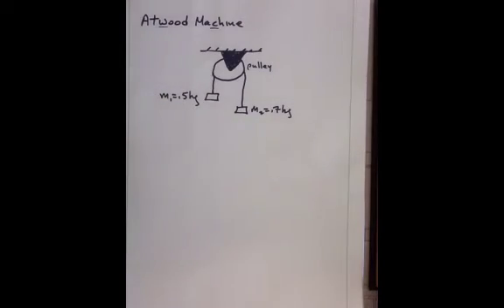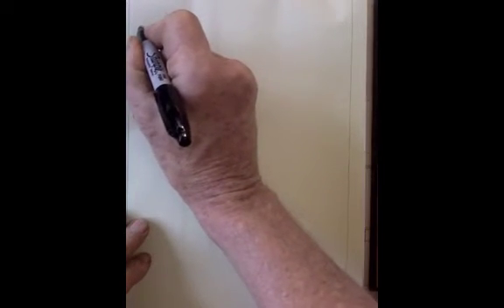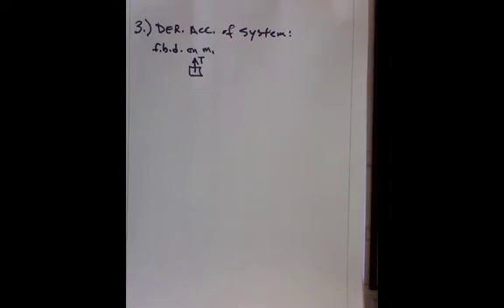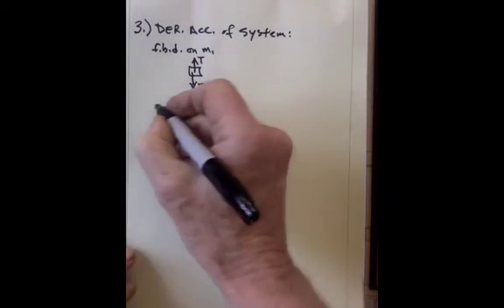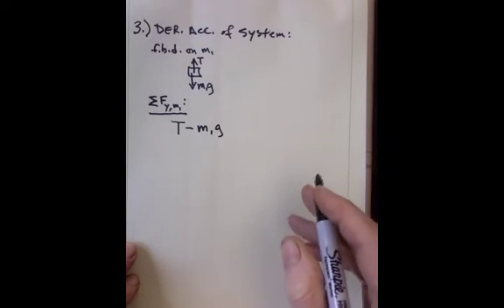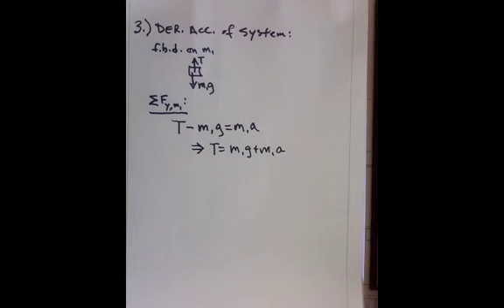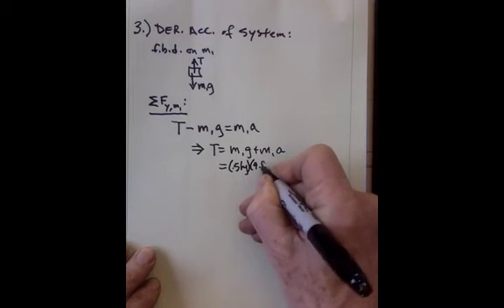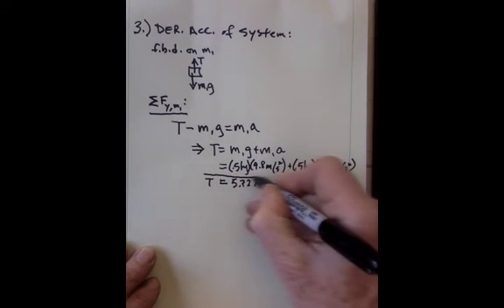zPoly: 102 (formatting a physics derivation)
This video is designed to show AP Physics students how to derive a physics relationship in a format that is reasonably easy for a reader to follow.